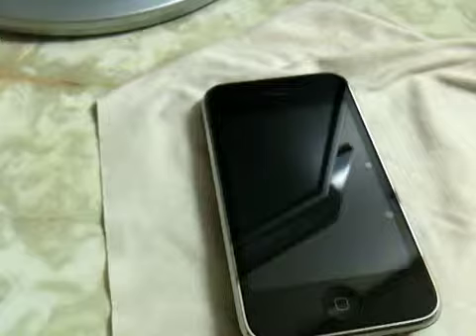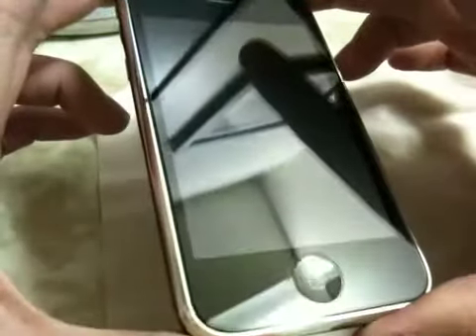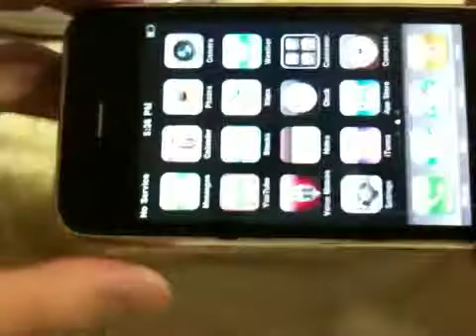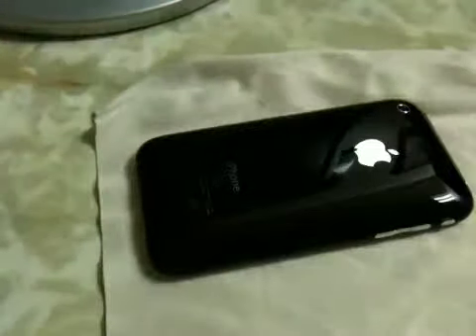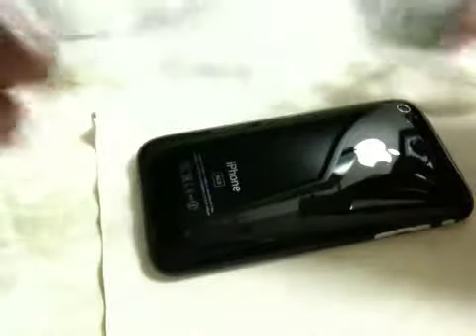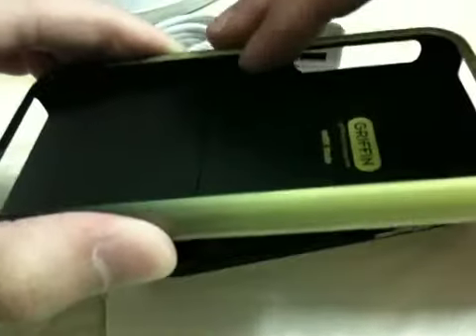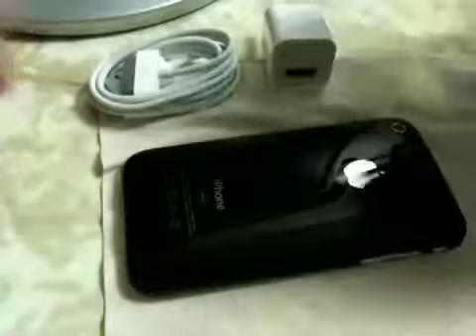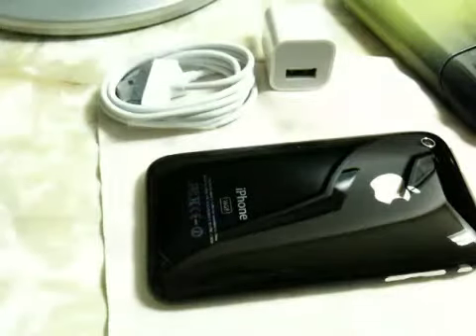16gb iPhone 3gs for sale